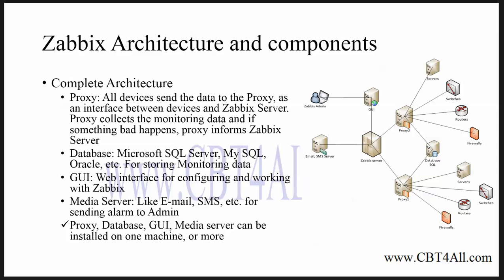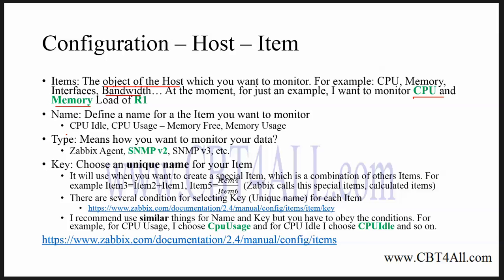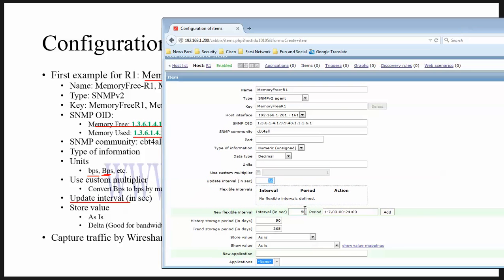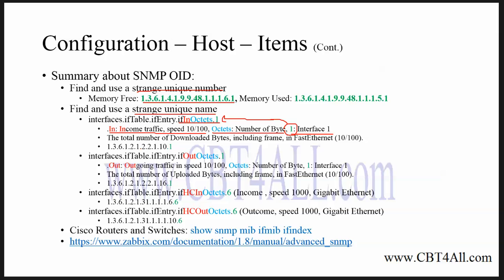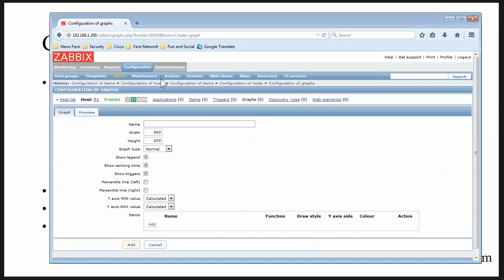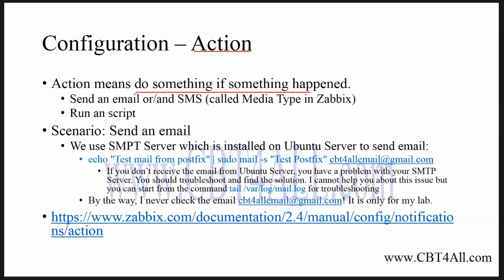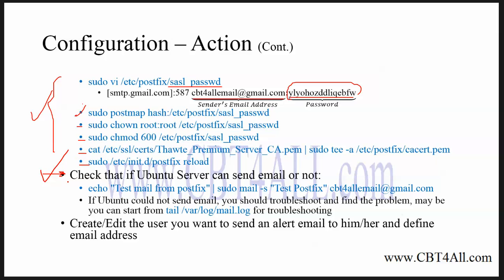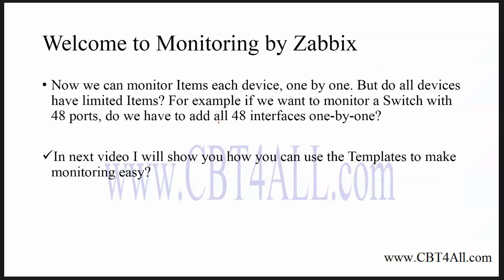02- Zabbix for Beginners- Working with Zabbix - Part 1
In this tutorial video we have:

    Zabbix Architecture and components (Proxy, DB, Media Server, GUI, etc.)
    How Zabbix monitors devices by SNMP and Agent, Services
    Overview of Zabbix and GUI Menus
    Configuration: Host, Item, Graph for R1
    Monitoring: Graph